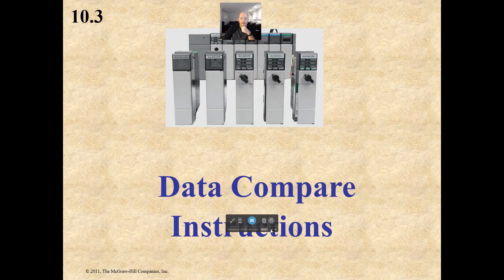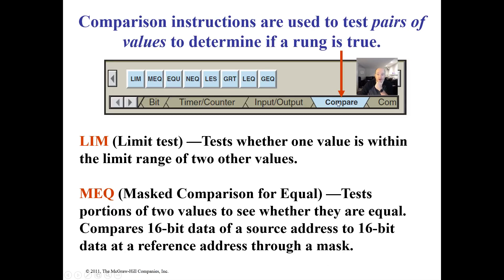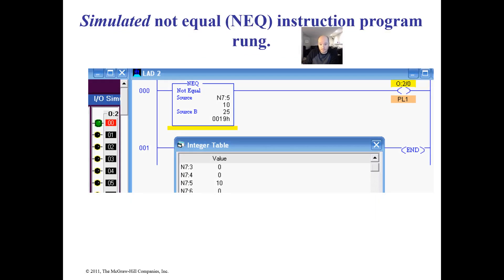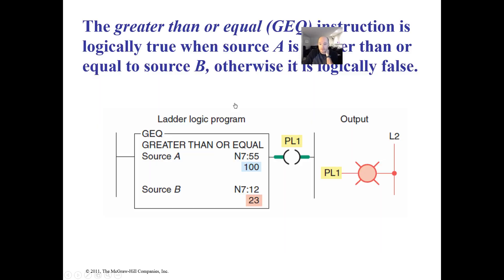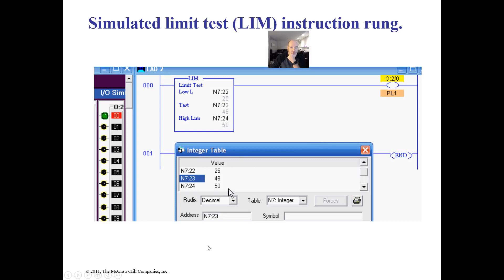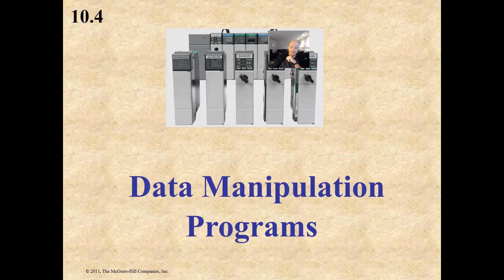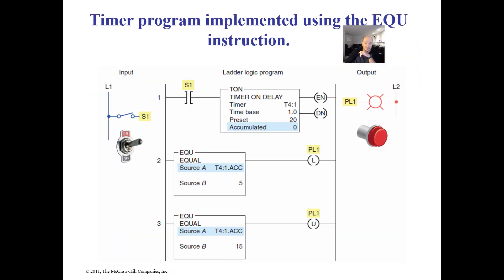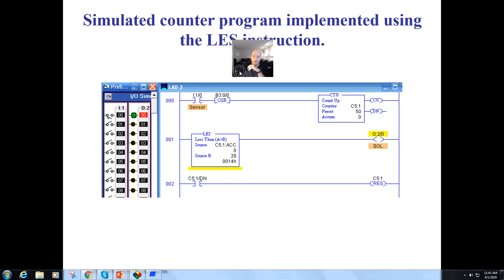Data Manipulation In RSLogix 500 Part 2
This video covers the for the compare instructions work in RSLogix 500.